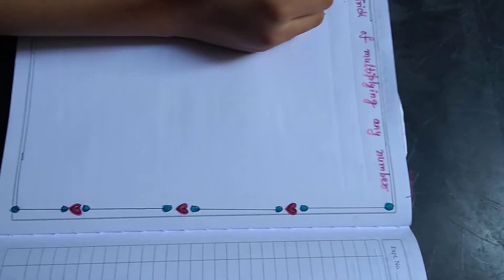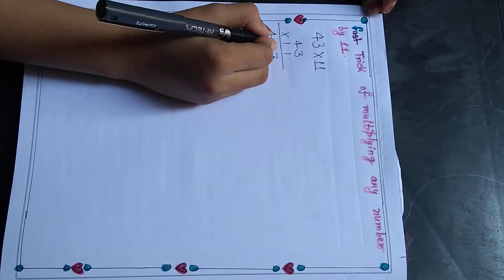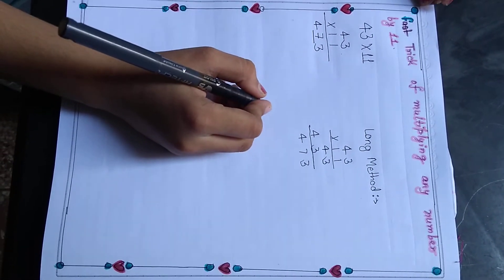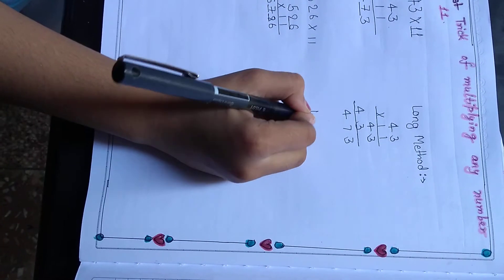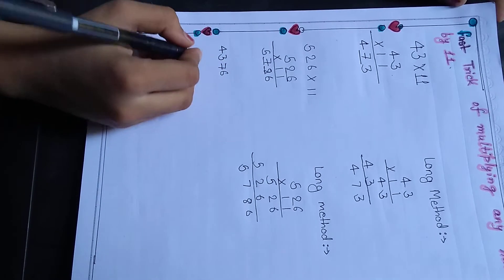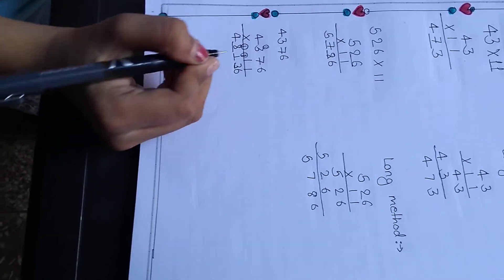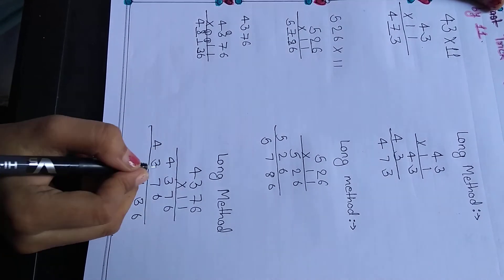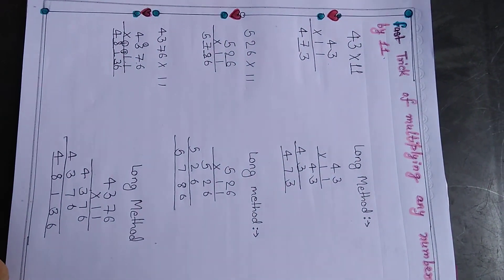Multiplication Trick of 11/Fast Multiplication Trick of 11/Super fast Multiplication Trick of 11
In this video,a fast trick of Multiplication of any number by 11 is explained.By knowing this trick Multiplication by 11 will be solved easily.